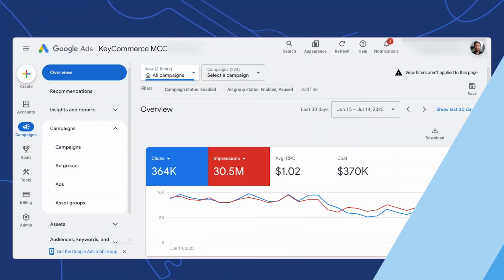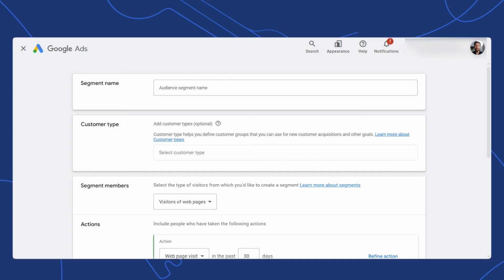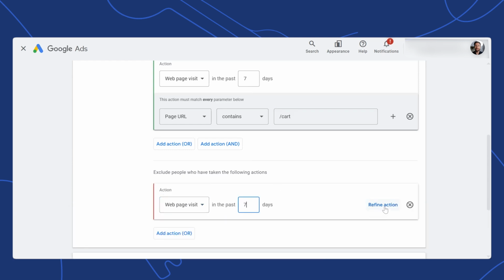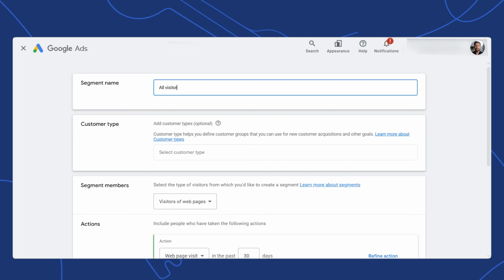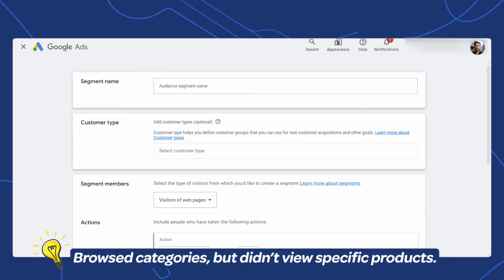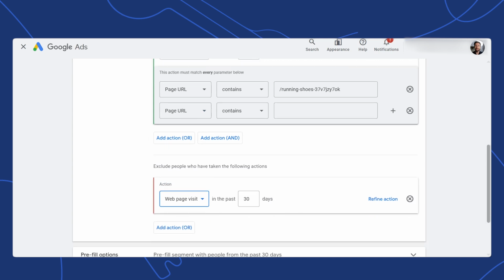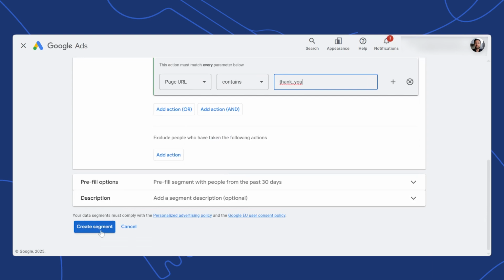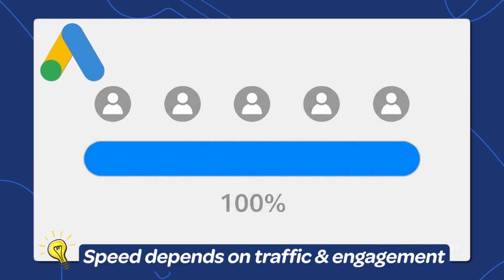What Are Google Ads Remarketing Lists? (And How to Set Up the 4 Most Important Ones)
Want to boost sales for your online store using Google Ads?

In this video, I’ll walk you through how to create effective remarketing lists that turn past visitors into paying customers, using simple, step-by-step instructions inside Google Ads.

You’ll learn:
 ✅ What remarketing lists are and why they matter for online stores
 ✅ How to build key lists like Cart Abandoners, Website Visitors, Category Page Viewers, and Past Buyers
 ✅ How to tailor your ads to different visitor groups for better results and less wasted budget
 ✅ Why even stores with low traffic should set up remarketing early
 ✅ How to navigate Google Ads Audience Manager to create your first remarketing lists
 ✅ Tips for optimizing list size and targeting windows to maximize impact
Whether you’re new to Google Ads or looking to improve your remarketing strategy, this video gives you practical, actionable steps to increase conversions and revenue.

👉 How to Add Remarketing Lists to Your Google Ads Campaigns: Coming Soon

🕘 Timestamps
00:00 Introduction
00:20 What Are Remarketing Lists & Why They Matter
01:07 How to Add Remarketing Lists to Google Ads
05:55 More From Us

🚀 Prefer expert hands-on help?
If you’re already doing $20k+/month, book a free strategy call and let our team scale your store for you: